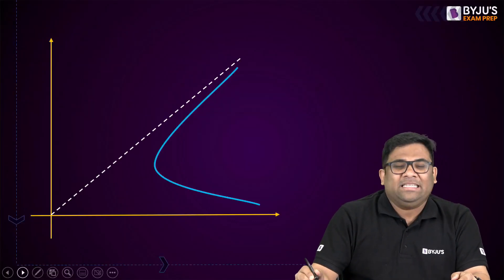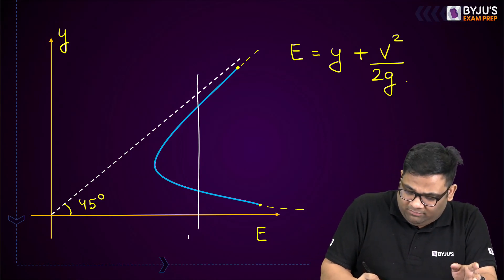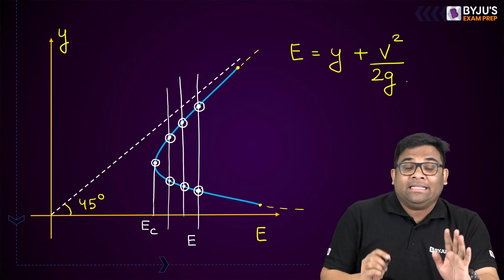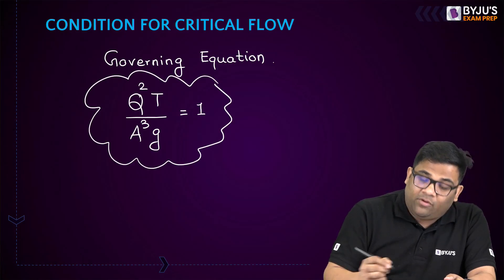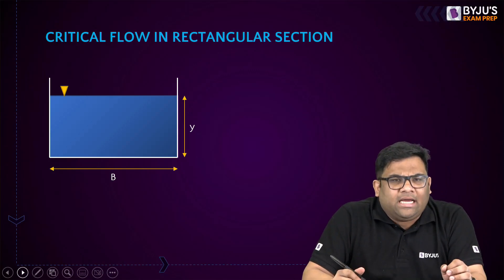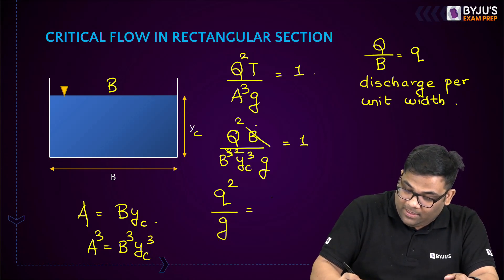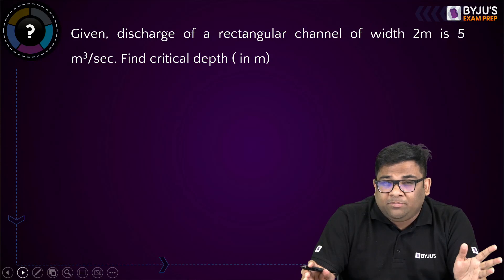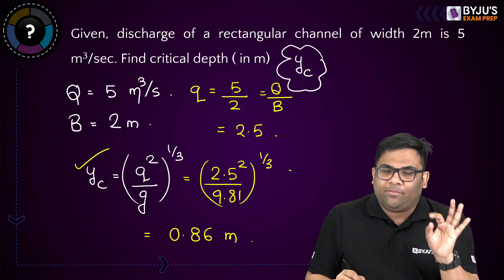GATE 2024 | Critical Flow | Open Channel Flow (OCF) | GATE & ESE 2024 Civil Engineering (CE) Exam